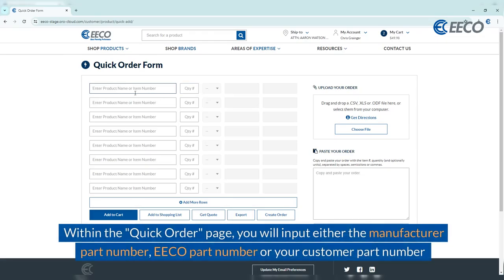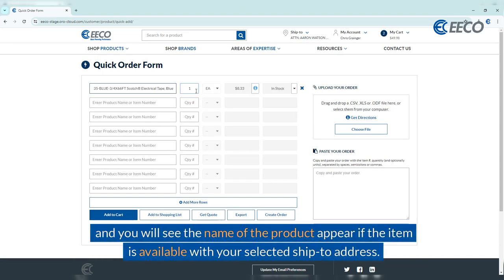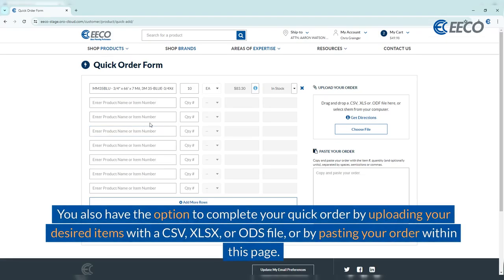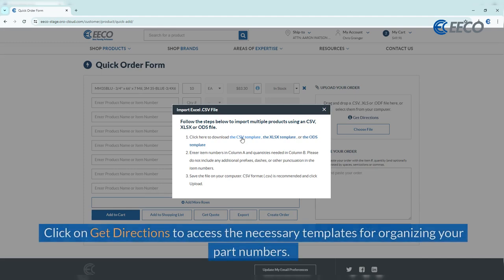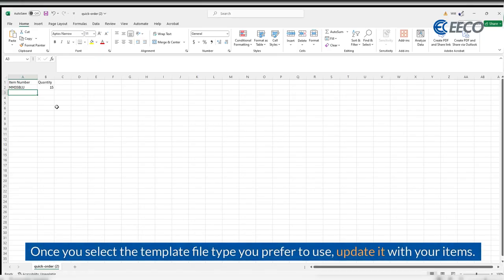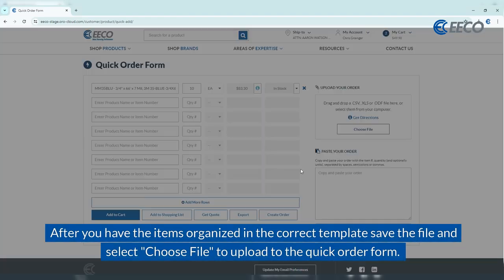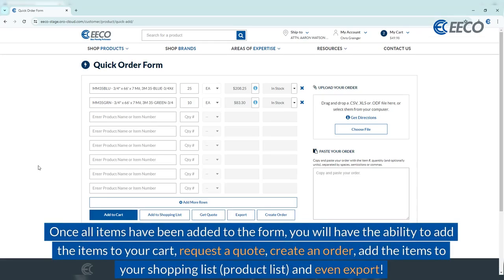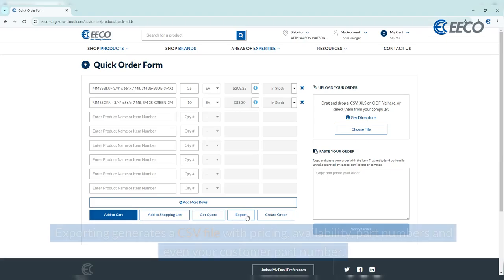Quick Order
Dive into our quick order tutorial designed to speed up adding items to your cart, requesting quotes, and creating orders efficiently. Discover how to leverage the quick order form by directly inputting item details, uploading your list, or copy-pasting your order.

We'll guide you through navigating to the "Quick Order" page via quick navigation or your account dashboard, where you can easily add products by their part numbers.

Plus, learn about the versatility of completing your quick order through various file uploads (CSV, XLSX, ODS) or by pasting your order directly on the page. Whether you're aiming to swiftly add items to your cart, request a quote, create a full order, or update your shopping list, this video is your go-to resource.

Get ready to make your ordering process as efficient as possible with our helpful tips and tricks.